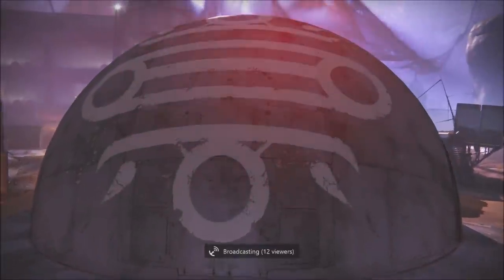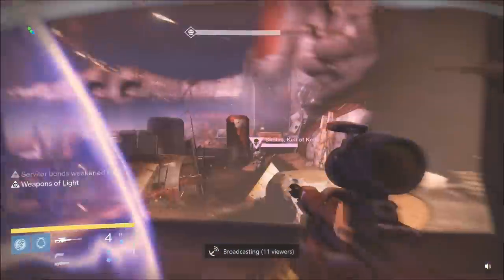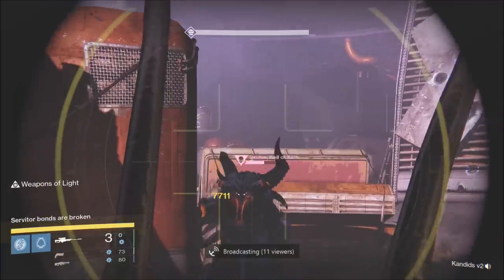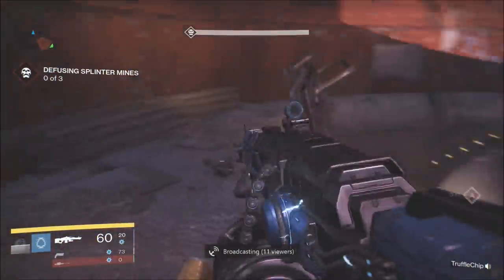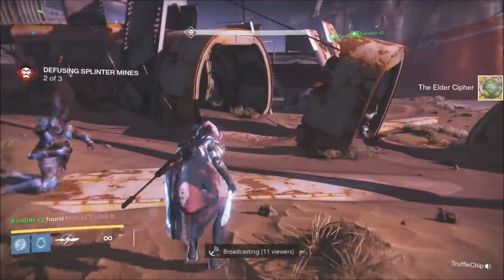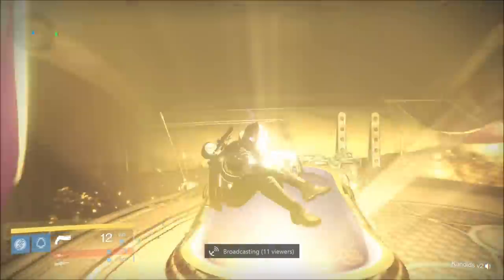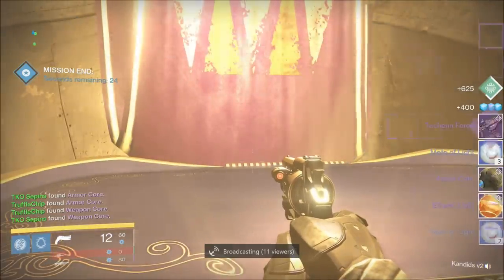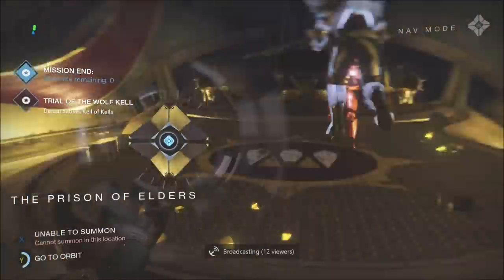ARC BURN | SKOLAS BEST STRATEGY!!! | NEW ELDERS CIPHER DROP!!!